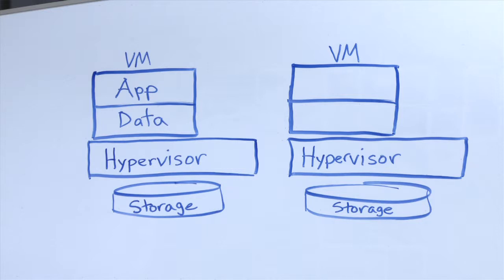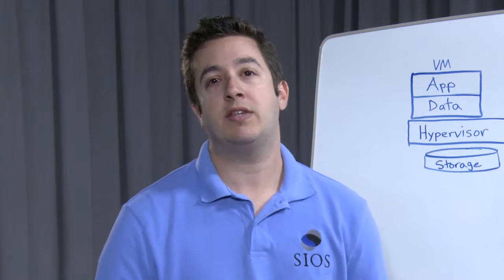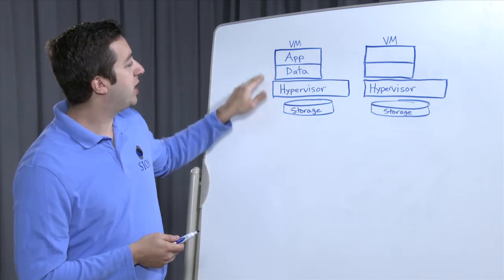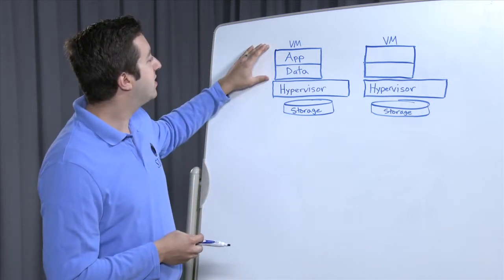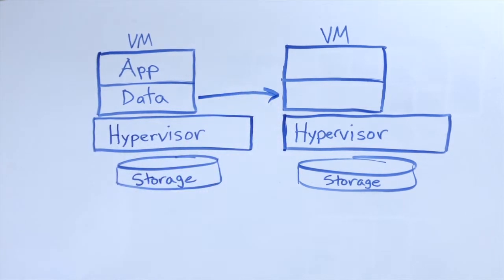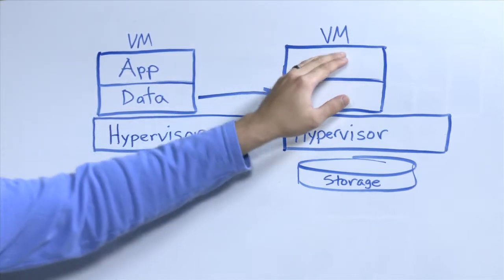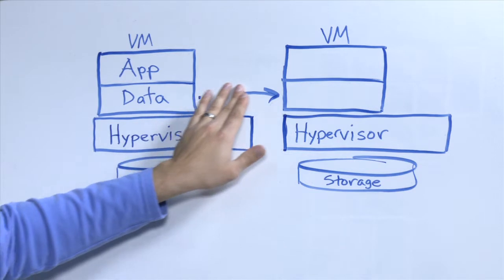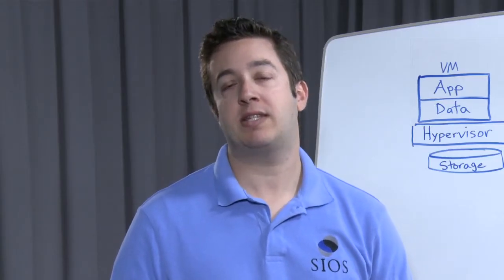SANLess Clusters for Virtual Server High Availability - SIOS Clusters Your Way.™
When setting up a cluster you have the option to use either physical or virtual machines. Considering that most people have virtual infrastructures in their environment, it often makes sense to use virtual machines to set up a cluster to run your applications. Now the hypervisor themselves generally provide some level of high availability which typically involves just a reboot of the virtual machine so it’s really not that comprehensive protection.

SIOS technologies in our software allow you to run on either physical or virtual environments. A very attractive option in setting up a cluster is to use all virtual machines as part of the configuration. See video for a diagram of a virtual machine running on a hypervisor. In this case, SIOS would install our software inside the virtual machine and SIOS software would replicate the data from within one virtual machine to within another. So you’ve got real-time block level replication of your data and should the application or the virtual machine itself fail, the secondary or the standby virtual machine is waiting to take over and it’s got a real-time copy of the data. Now if you’re doing this with hyper-v, you’ve got some additional options because hyper-v is a feature on top of a Windows server operating system. You can install SIOS software at the hyper-v host level and we can do replication at the hypervisor layer from one hyper-v host to another which allows you to do things like virtual machine live migration but without that shared storage requirement.

So regardless of the hypervisor that you choose, you have lots of different options you can set up what we call virtual to virtual clusters where the cluster members would be virtual machines, also known as guest clustering. Also if you want to do clustering at the host level, that’s something you can accomplish with hyper-v. So when setting up a cluster it doesn’t have to be done with all physical servers.